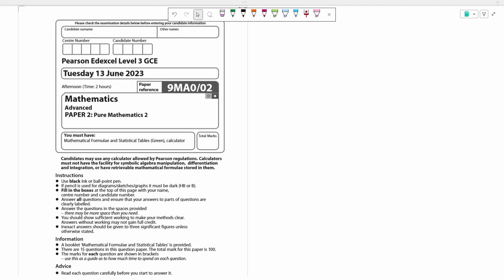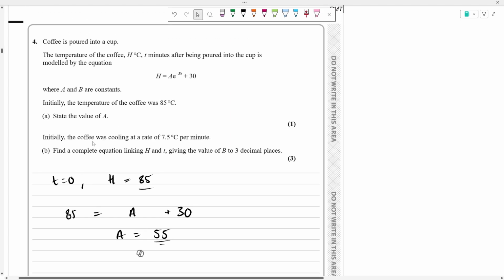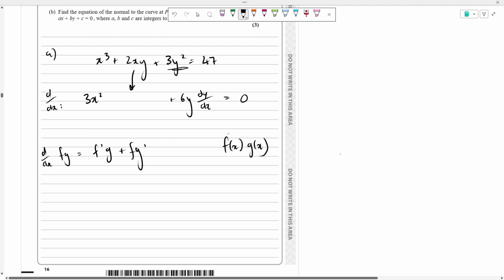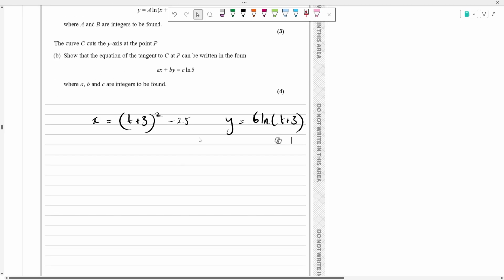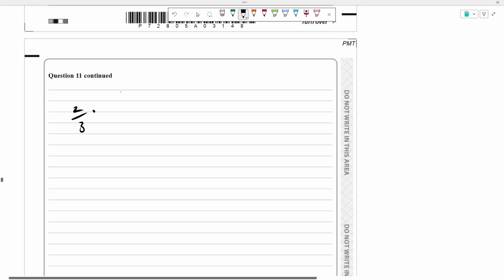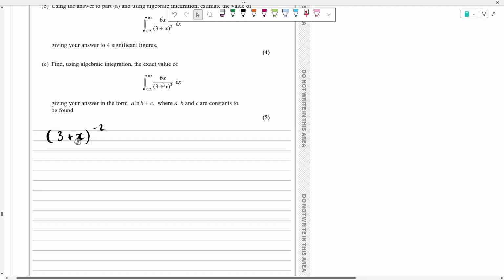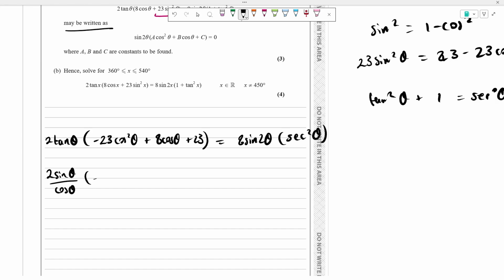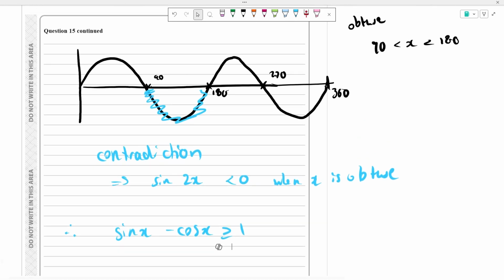A Level Maths Paper 2 Walkthrough | Pure June 2023